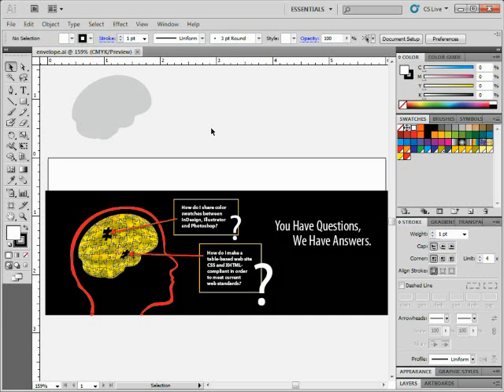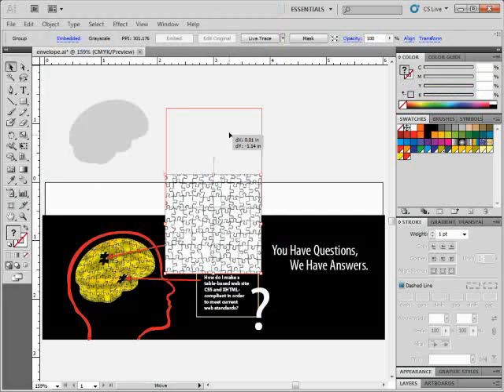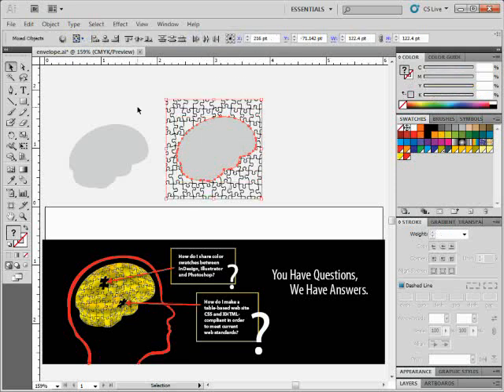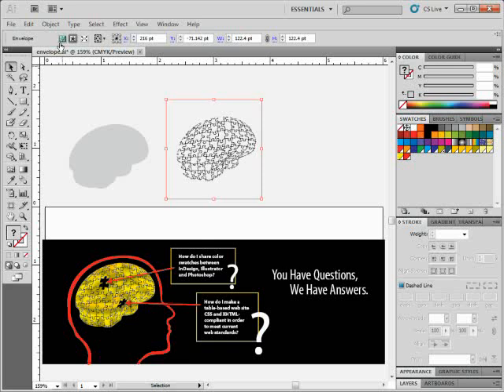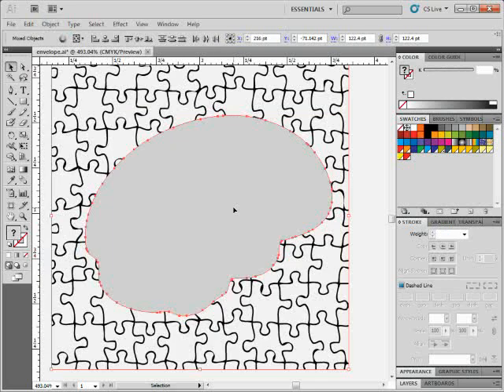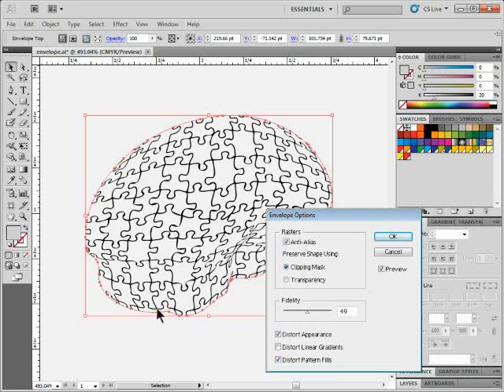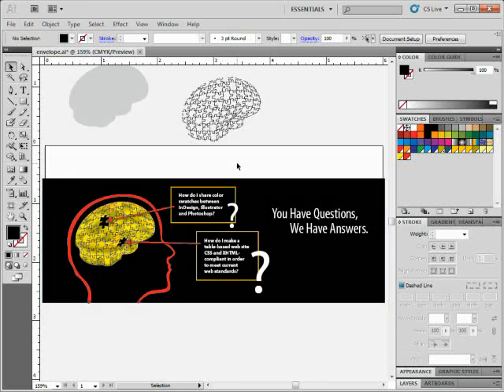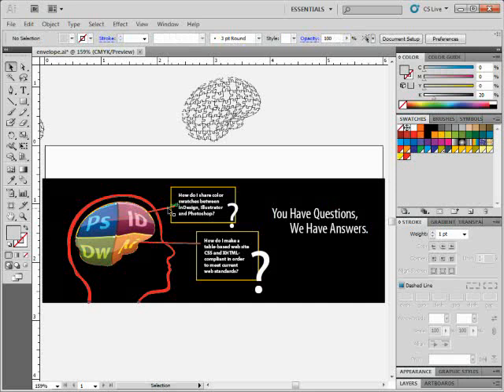Cool Image Distort in Illustrator Using an Envelope Distort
I love Illustrator (most of the time). I wanted to create a banner for a training center I owned and I wanted to use a brain with a puzzle distorted over the top like mapping in Photoshop. In Illustrator it's pretty easy using an envelope distort.

In this video, I will show you how to create an envelope distort from a raster image.